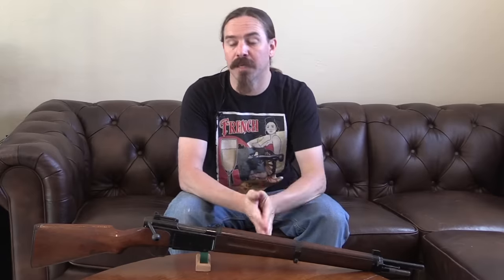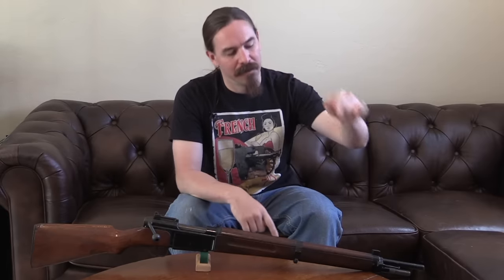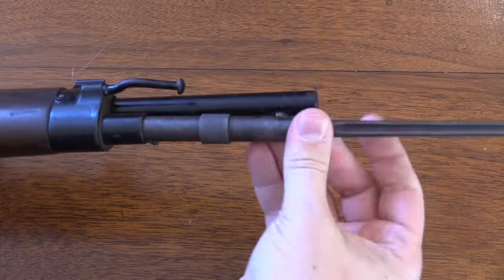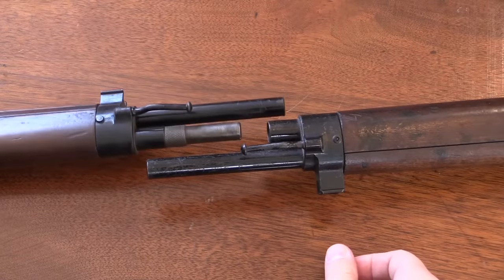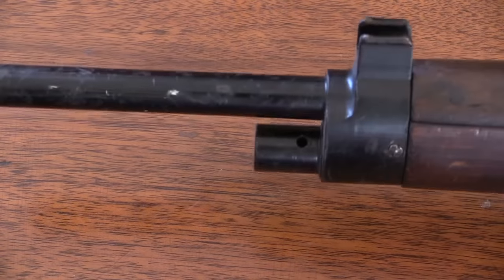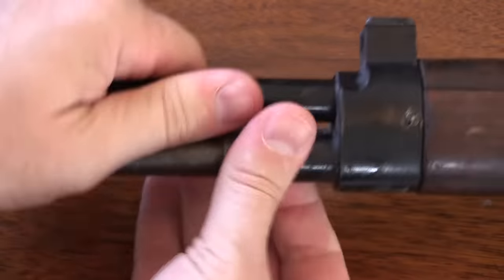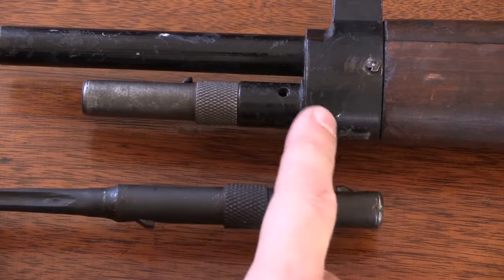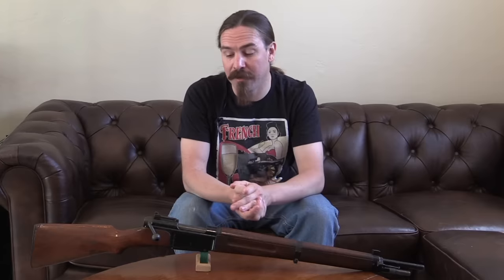The French Finger Trap: MAS-36 Bayonet Shenanigans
Haven't ordered a copy of Chassepot to FAMAS yet? You can place your order right now:

Soldiers will be soldiers...give them something that *can* be screwed up, and they *will* screw it up.